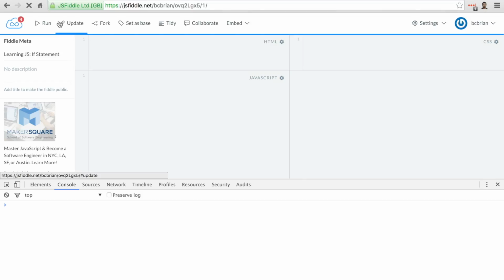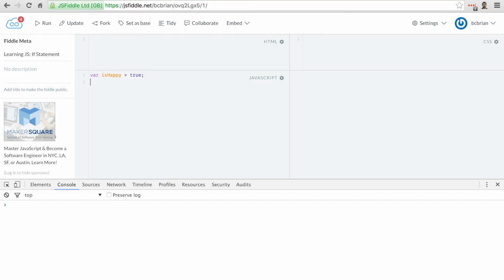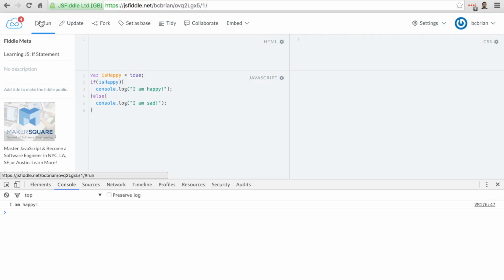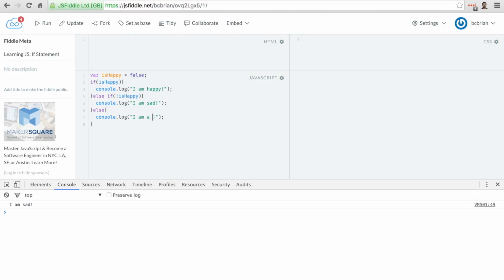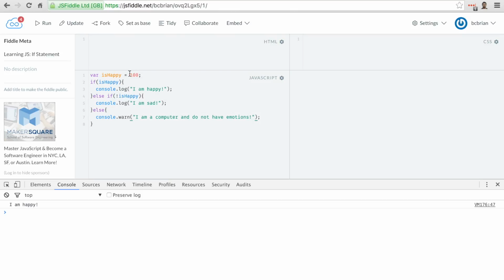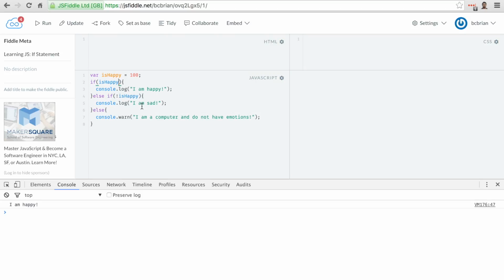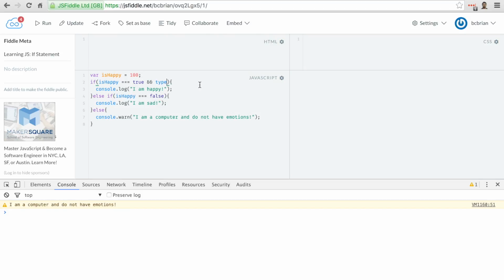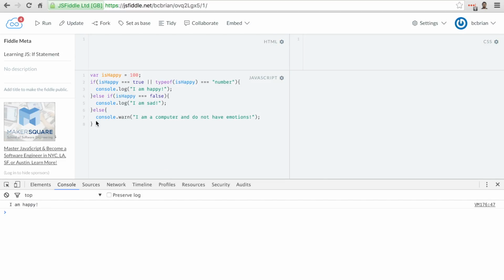JavaScript If Statements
This video is about JavaScript basics and how If Statements work.